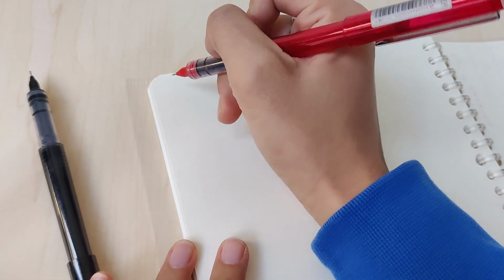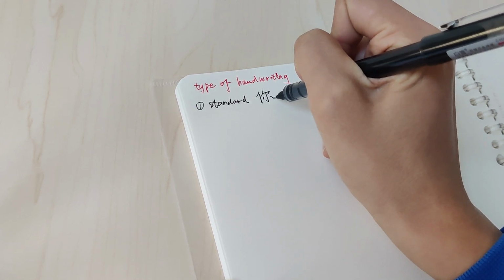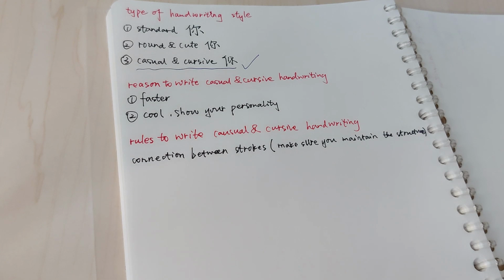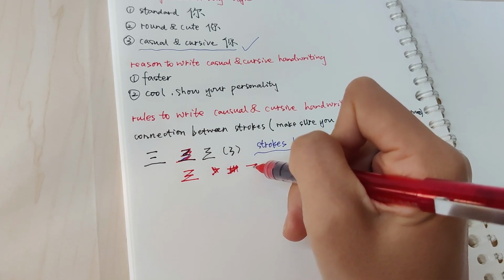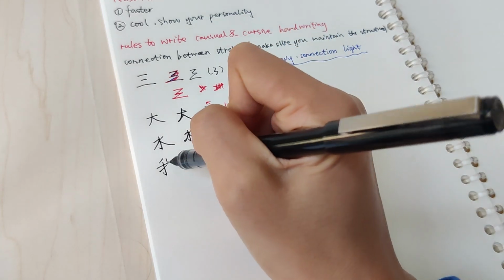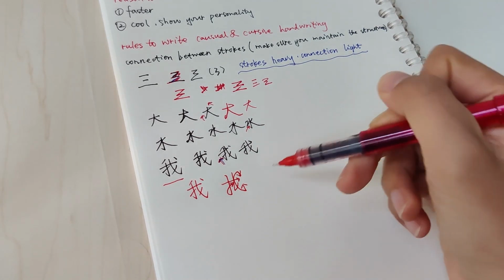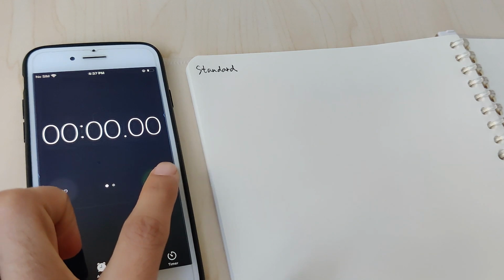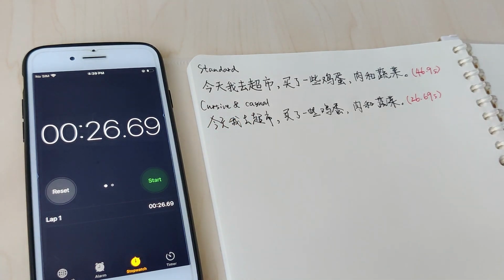understand cursive & casual Chinese handwriting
0:00 intro
2:20 understand Chinese cursive writing（type, rules, practice）
15:46 end